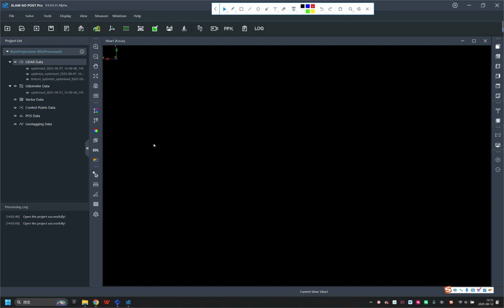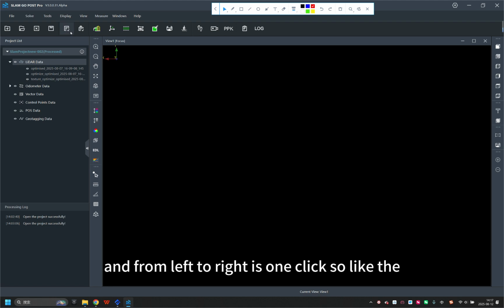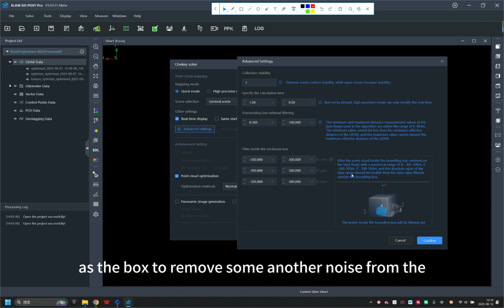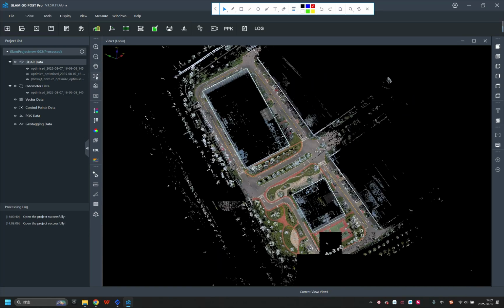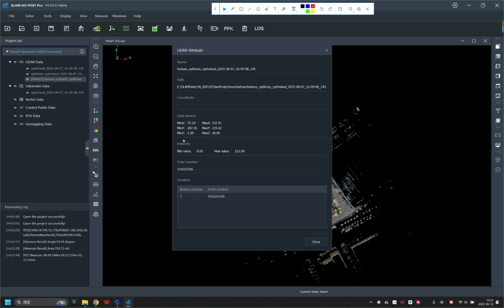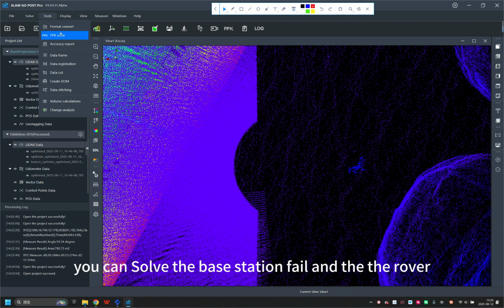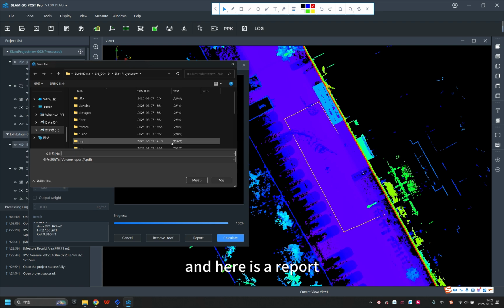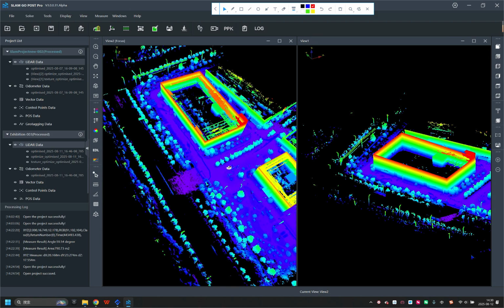Sample Introduce of SLAM GO POST Pro Reconstruction Version